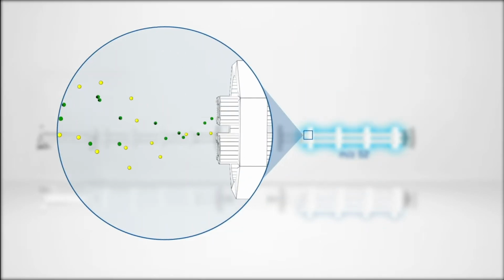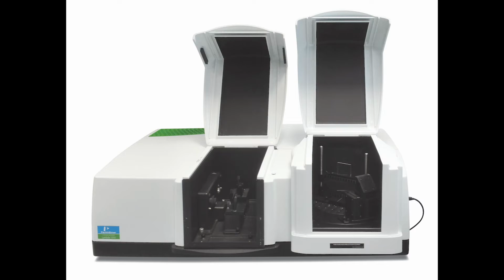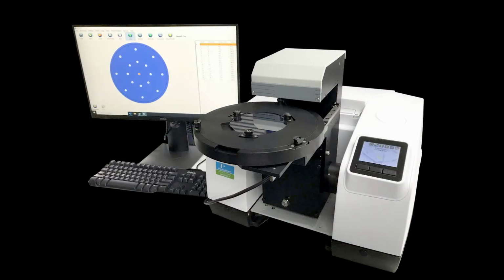SEMICON West 2021 PerkinElmer Inc Video Interview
PerkinElmer offers a variety of impurity testing techniques, such as multi-quadrupole ICP-MS and tri-range IR, that empower semiconductor device manufacturers with the right tools to ensure contaminant-free products. At SEMICON West 2021, Aaron Hineman, inorganic product line leader, explains the company’s offerings.